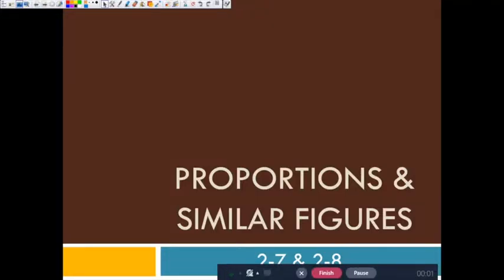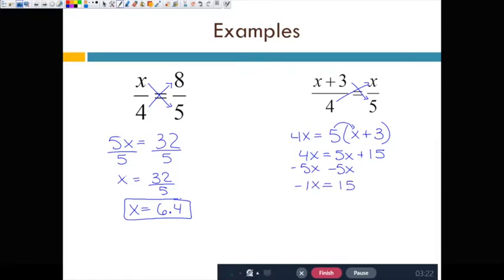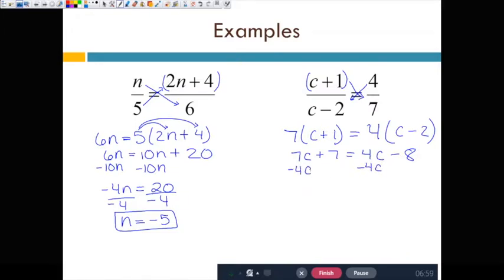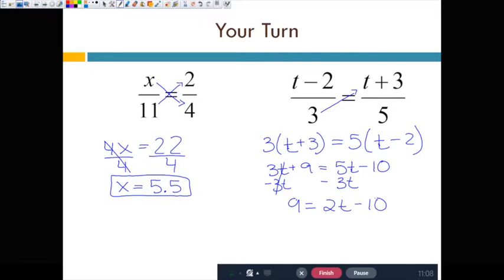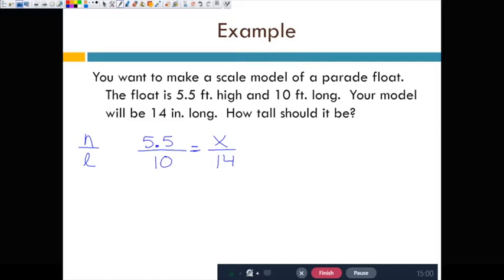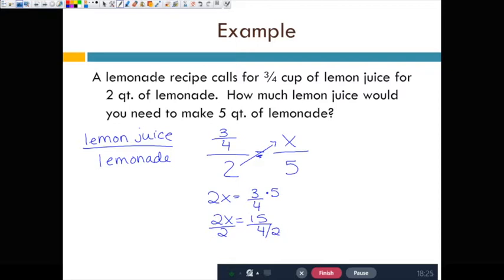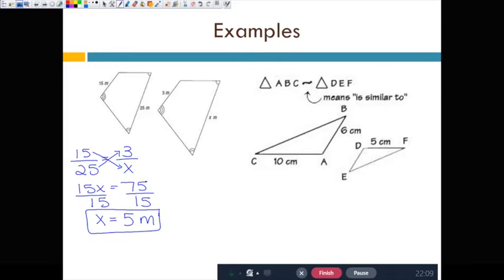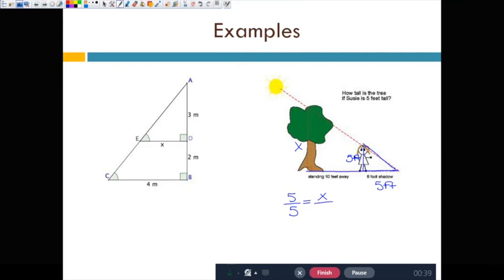Proportions & Similar Figures Video Notes